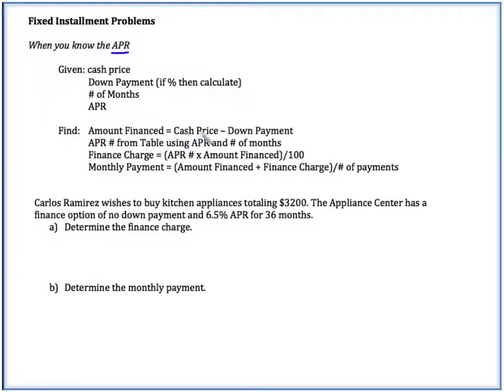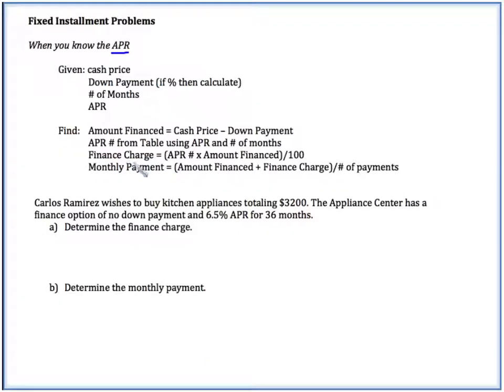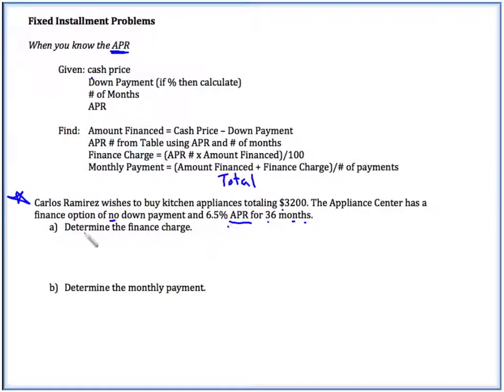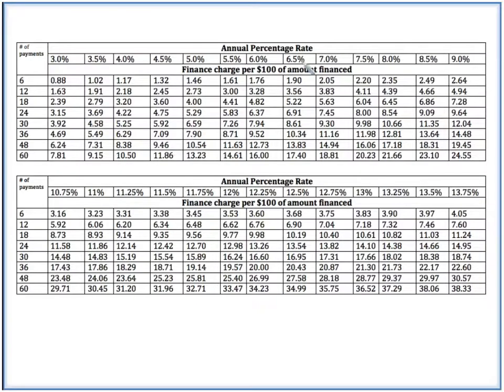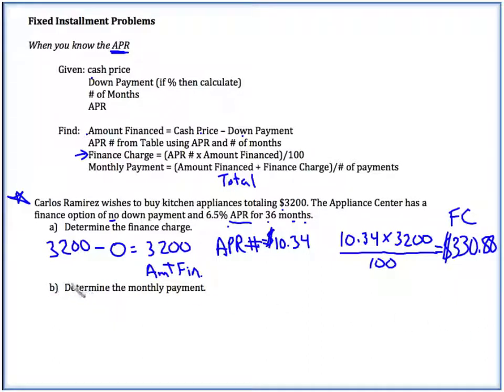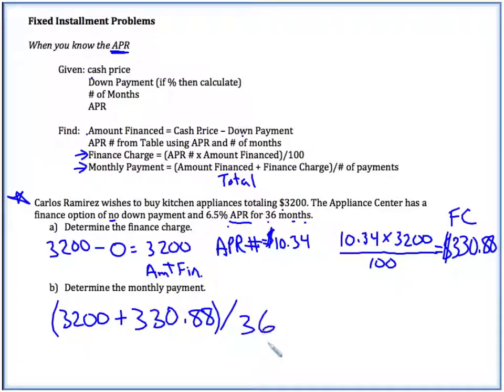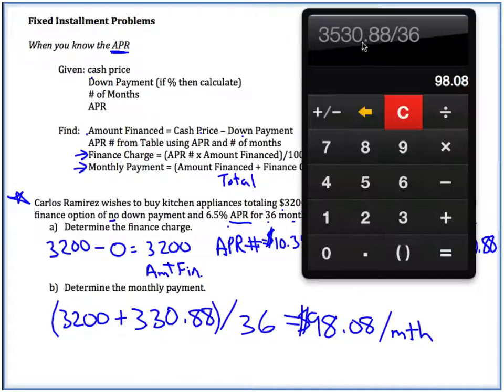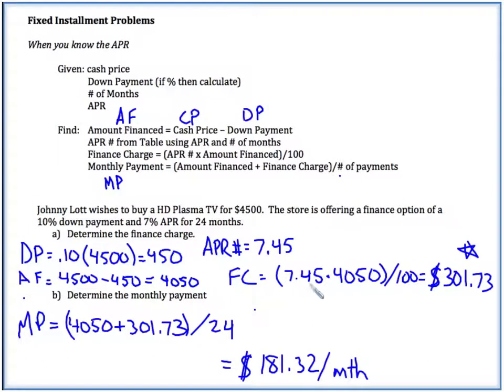CM Lecture 11 4a2 Know APR